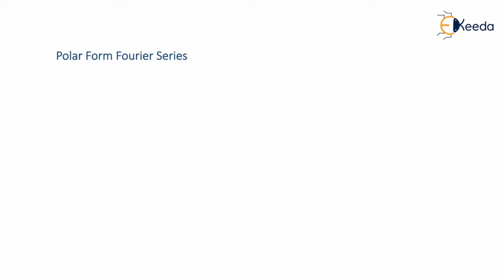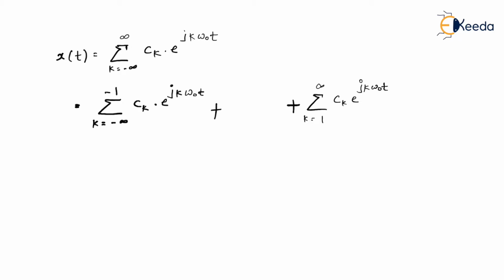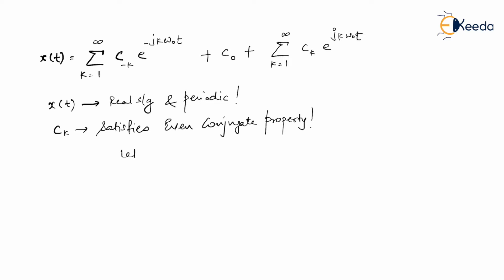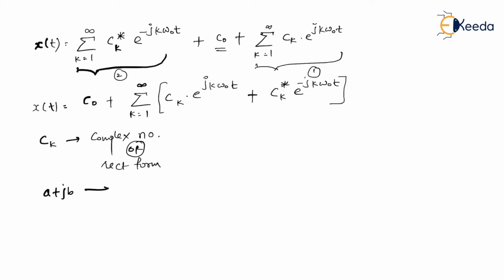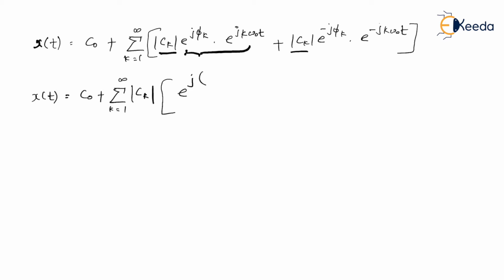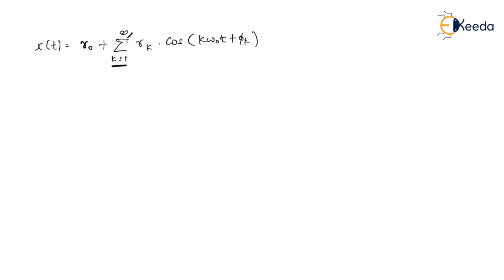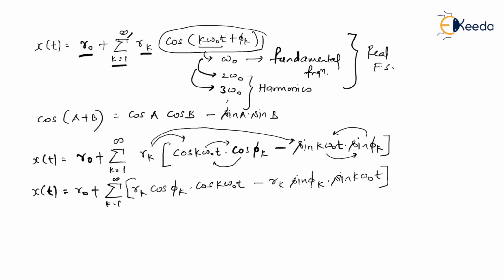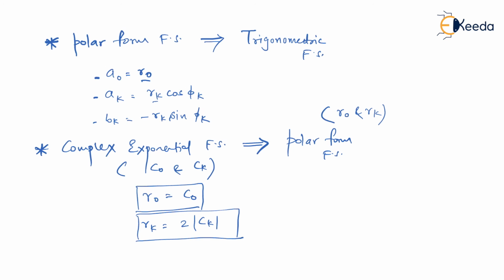Essential Concepts Of Fourier Series: Signals And Systems Explained | GATE Part 5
Explore the fundamental concepts of Fourier Series in this comprehensive tutorial for GATE preparation. Dive into the essence of Signals and Systems, unraveling the intricacies of Fourier Series to grasp its core principles. This tutorial, part 5 of the series, simplifies complex notions, offering a clear understanding of signal representation and analysis. Join us as we decode the essentials, aiding your preparation for GATE exams in Theory of Machines and Vibrations. Master the foundation of Fourier Series to excel in understanding and applying these critical concepts in engineering and beyond!

In this tutorial, we will cover:

What is Fourier Series and why it's crucial in Signals and Systems.
The mathematical representation and definition of Fourier Series.
Key properties and applications of Fourier Series.
Step-by-step examples and illustrations to ensure your understanding.

Happy Learning.